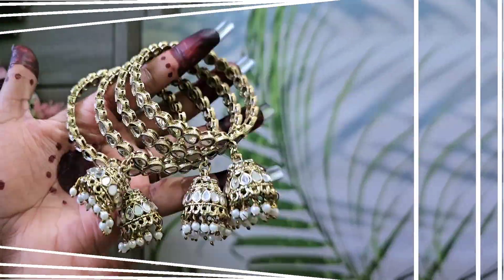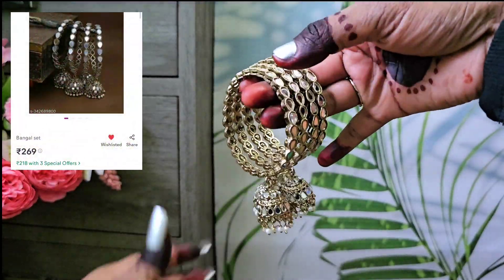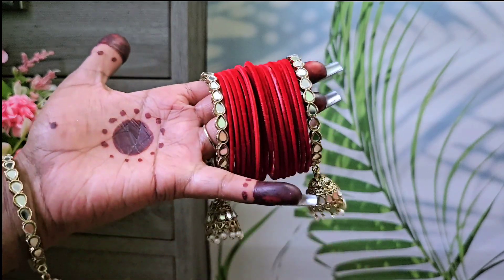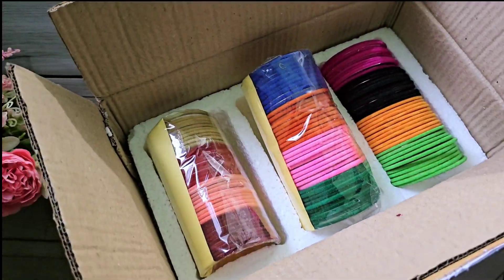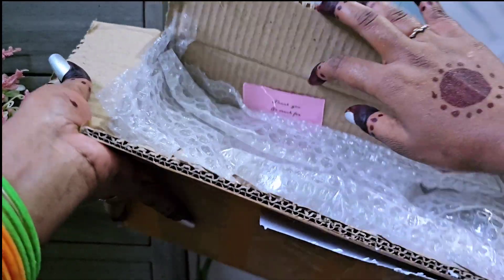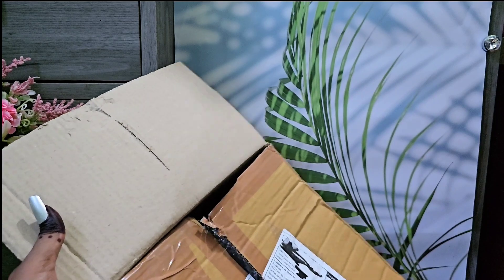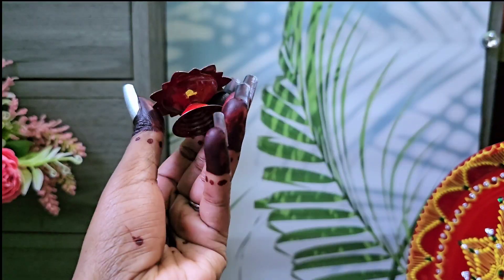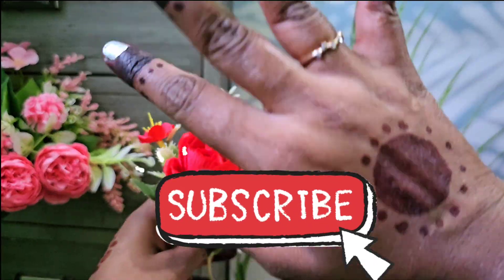Meesho 💕 Bangle haul | chooda set .. Trendy collection for karwachauth 🤩 meesho punjabi bangle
Products 🔗 Link and Codes

1) Green punjabi bangle .
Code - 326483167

2) Set of 4 piece golden bangle (
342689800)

Search tearms👇

 meesho karwachauth thali
meesho karwachath special
meesho festive finds
meesho festive thali
Meesho Oxidised earrings
meesho mirror earrings
meesho earrings under 150
meesho mirror oxidised earrings
meesho jewellery
meesho new Jewellery
esho partywear saree
meesho Sareee
meesho new lehenga
meesho new saree haul
meesho best saree under 1500
meesho best finds
home decor meesho haul
Meesho ganesha showpiece
 meesho 9 rs sale trick
meesho 9 rs product
meesho 9 rs sale
meesho  product unboxing
Meesho decor haul
amazon home decor haul
meesho haul home decor
Meesho 9 rs sale haul
Meesho home decor haul under 200
Loot today
Myglamm loot offer today
free shopping loot today
myglamm loot today